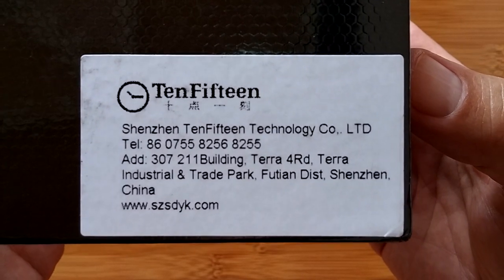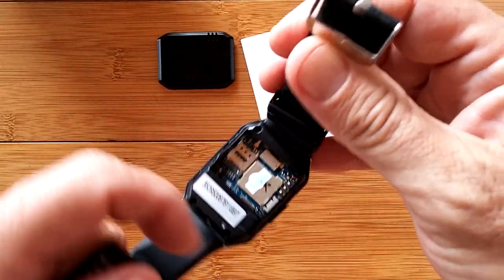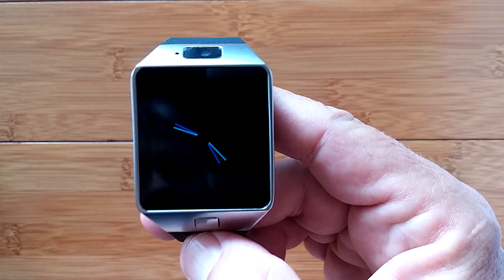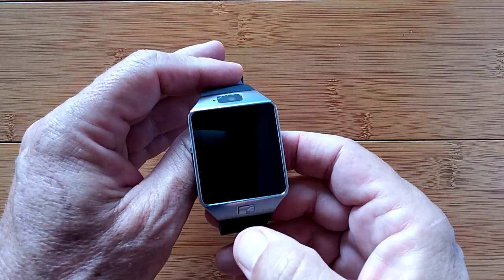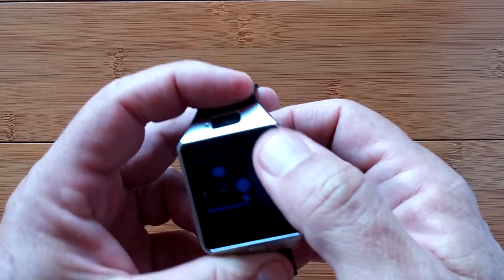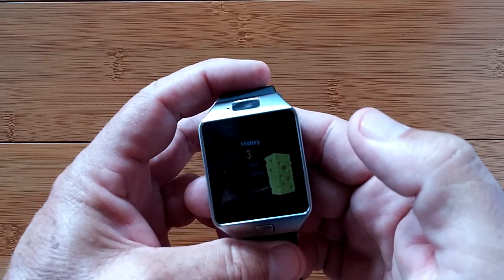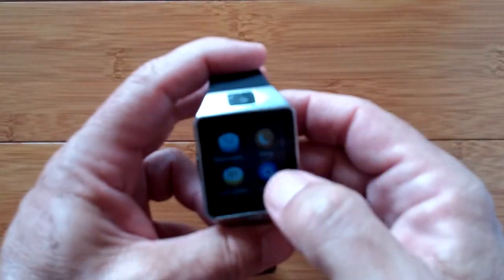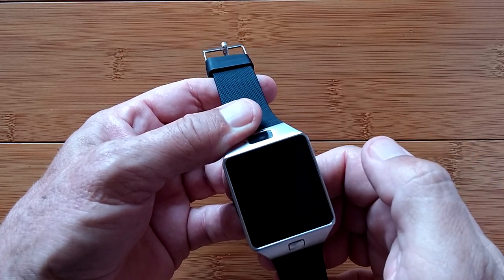Tenfifteen QW09 Smartwatch: Unboxing and 1st Look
This watch has been provided by Everbuying for review. Many thanks to our viewers for making this YouTube site popular and to Everbuying for their support. If you are interested in purchasing this QW09 Children's smartwatch, please use the link listed above. It will help us receive more watches to review for you in the future. Thanks!

DECRIPTION:
This watch is a Galaxy Gear S2 "look alike" watch, and would be a great watch to have if it weren't for a lighting problem. The screen just won't go bright enough to be useable in normal lighting, and is completely useless outdoors. Now, it could be that I just got a broken unit, because I can't imagine this watch selling in this condition, but I don't know for sure. So, what-you-see here may or may not be what-you-get. Buyer beware on this one.

If the screen works as expected, this could be a really fun watch. It has all the stuff a good Android 4.4 smartwatch should have with 512MB RAM and 4 GB ROM, typical of early 2016 watches. If you can get a good price on this one, and want the Gear 2 look with a top facing camera, then this just might be your watch!